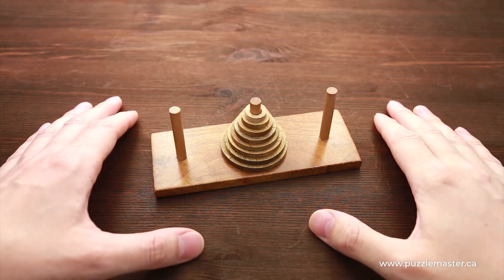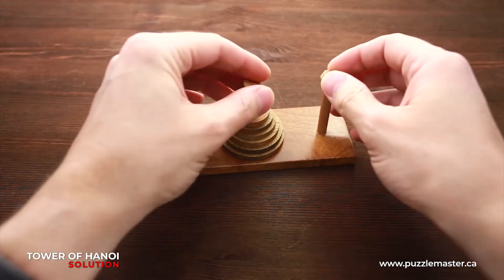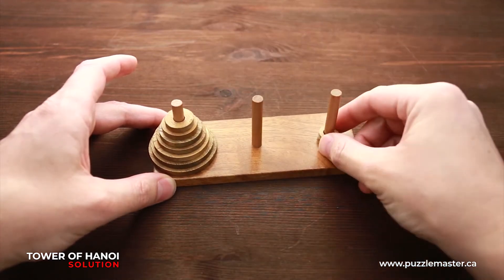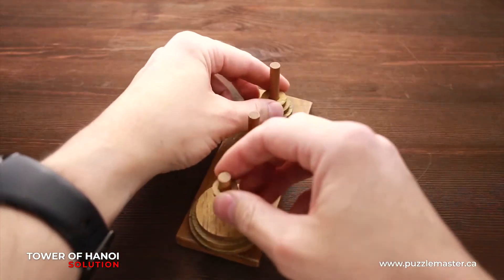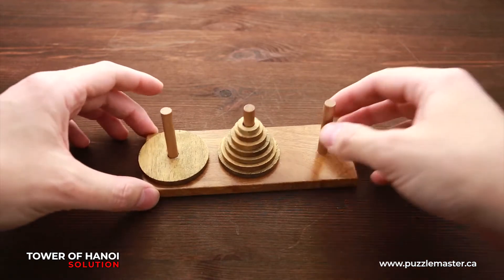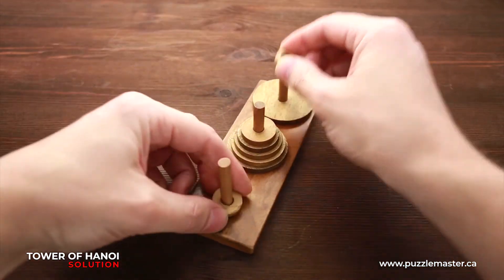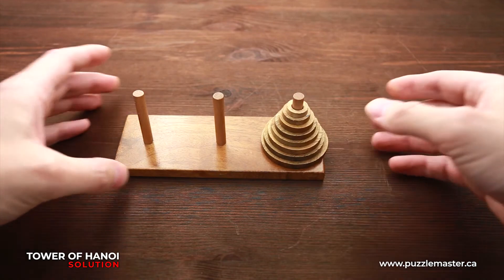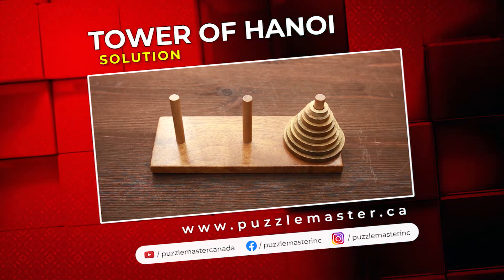Tower of Hanoi from Puzzle Master - Solution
Ivan guides you through the repetitive move solution to the fantastic Tower of Hanoi made by Puzzle Master!

The game called the Towers of Hanoi was invented by the French mathematician Edouard Lucas in 1883 and since then it has been both a popular puzzle and a well-known mathematical problem that is an excellent illustration of the general concept of recursion. This puzzle is known by most mathematicians and a very large number of people who like either puzzles or elementary mathematical problems.